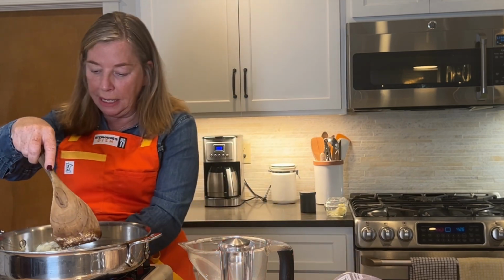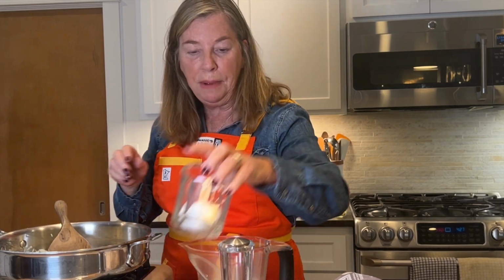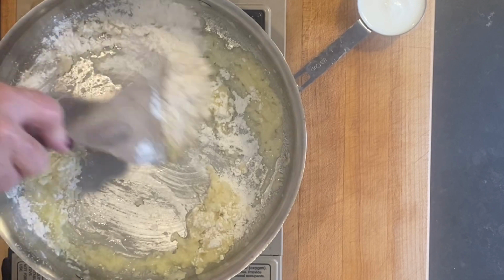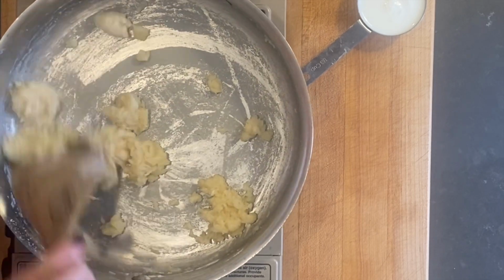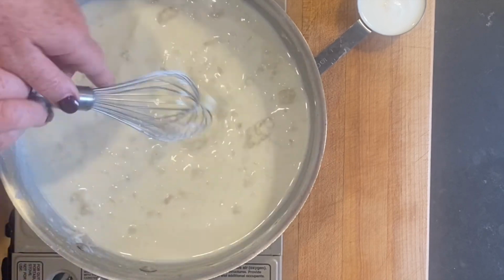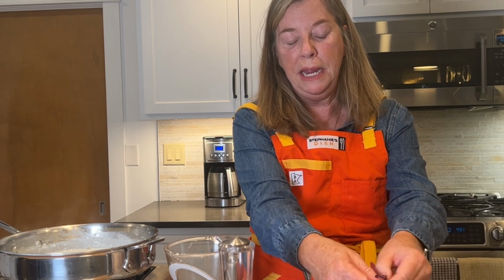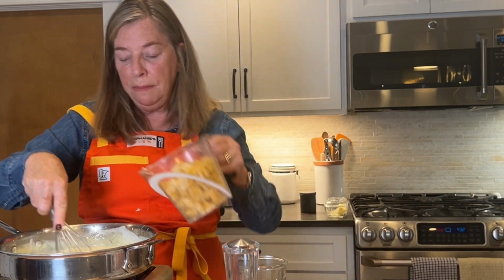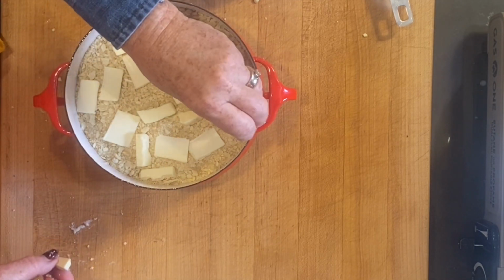Creamed Corn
This creamed corn recipe is a riff on my grandma's recipe. I start by cooking grated onion and then making a roux, and then add frozen or canned corn. Pour into a casserole dish and top with bread crumbs or crushed Saltine crackers and you have the perfect side dish for the holidays.